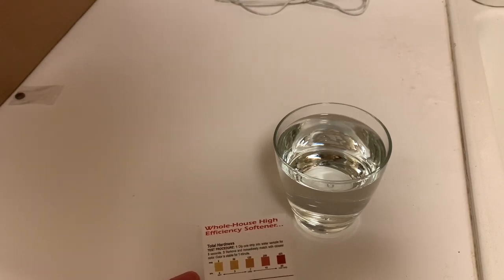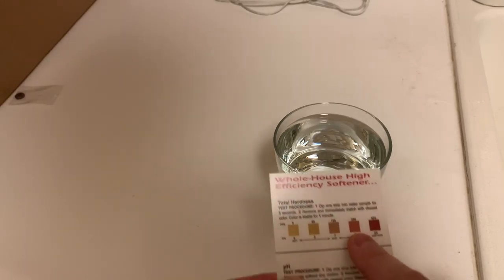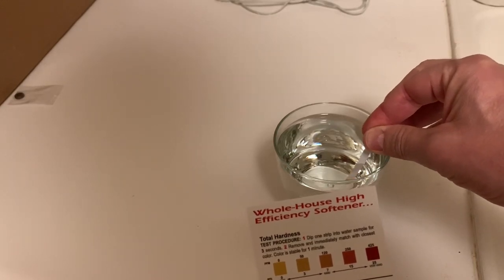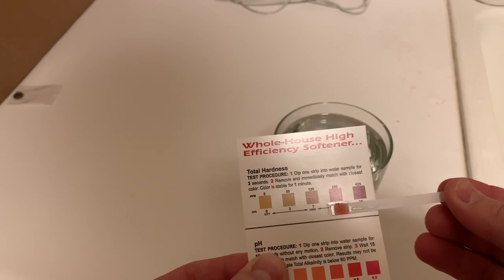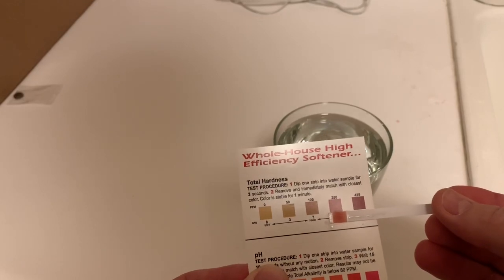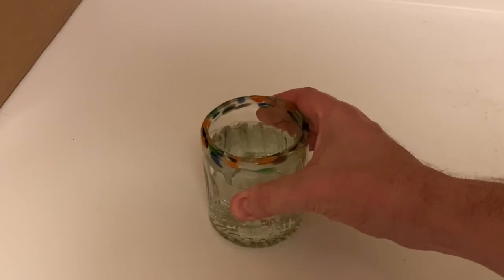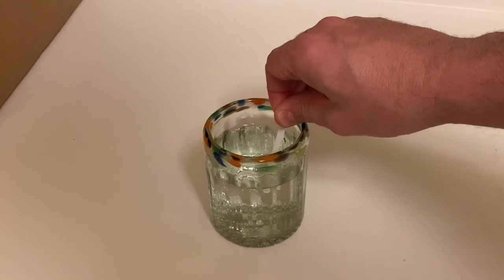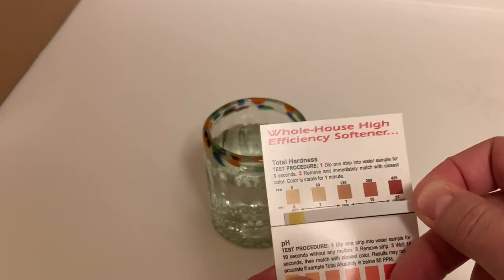Testing For Soft Water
How to test for soft water. There are many ways to test for soft water, or to see if your water softener is working. This is a fast and inexpensive way to do it. This video will show you a before and after water test to see the results.